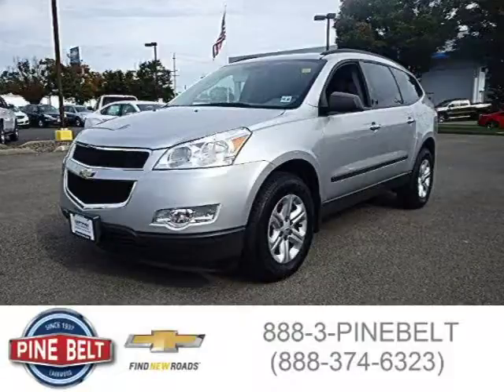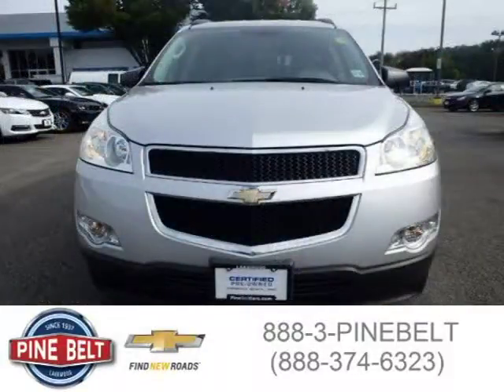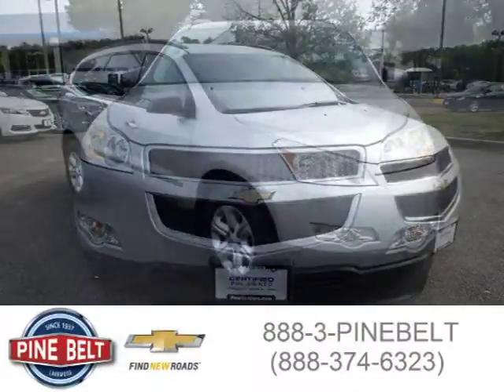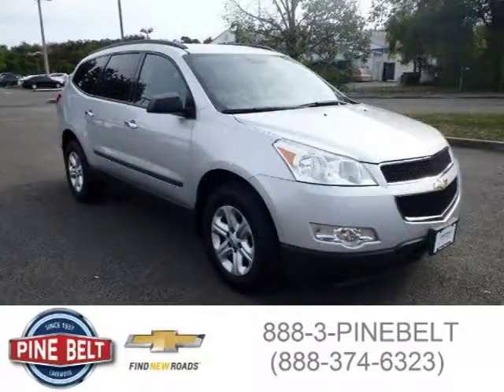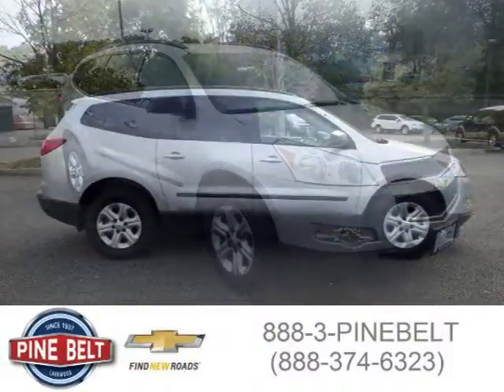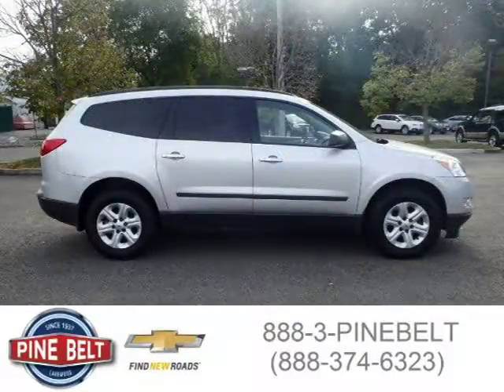2011 Chevrolet Traverse Lakewood NJ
Price: $ 19,999
Mileage: 17,593
Trim: LS
Body Style: SUV
Ext. Color: Silver
Int. Color: Dark Gray
Engine: 3.6L V6 24V GDI DOHC
Drive Type: All-Wheel Drive with Locking Differentia
Fuel Type:
Doors: 4
Stock No.: L208435
VIN: 1GNKVFED3BJ208435